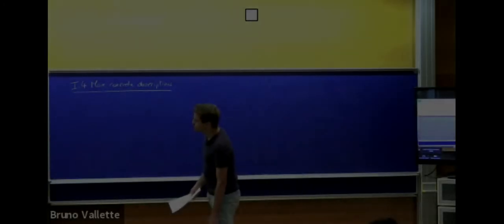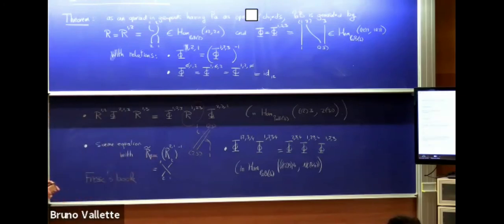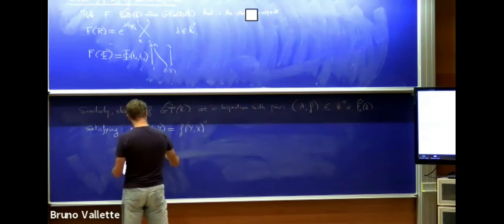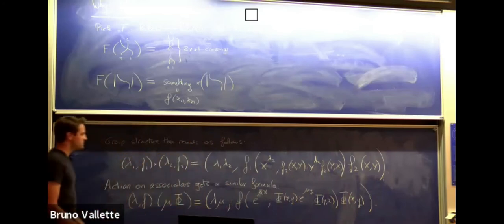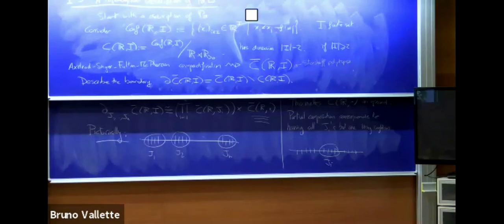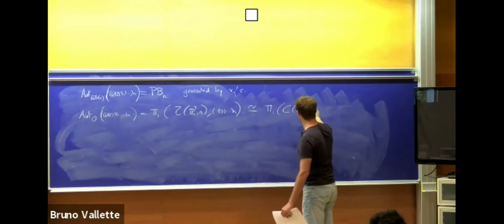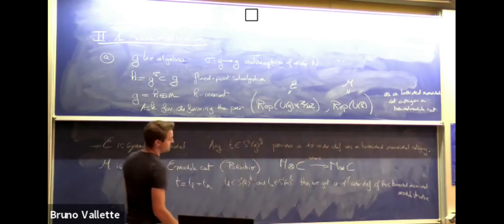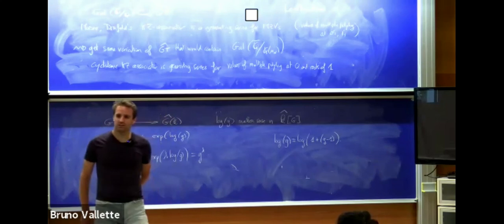Damien Calaque - An operadic view on associators (II)